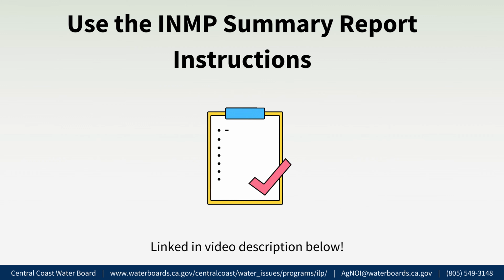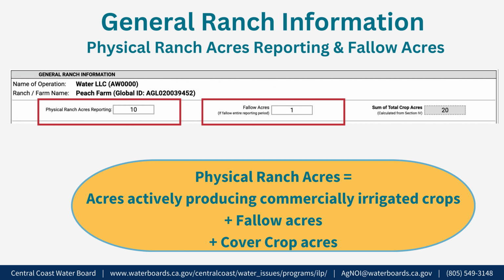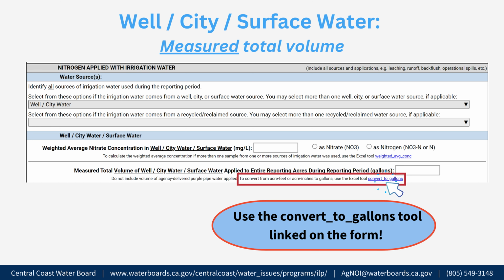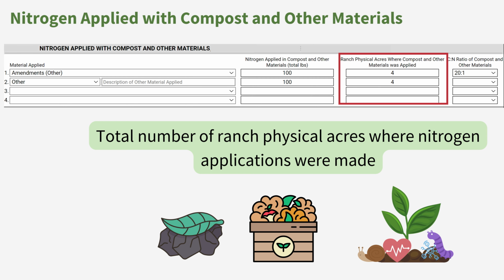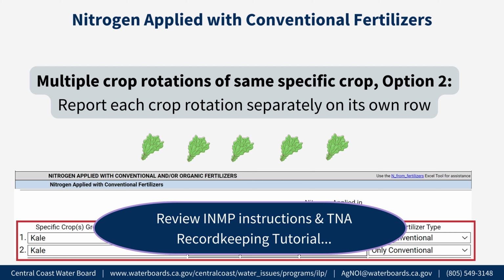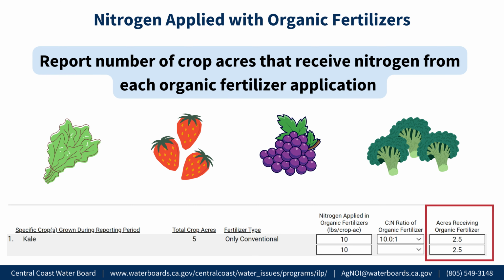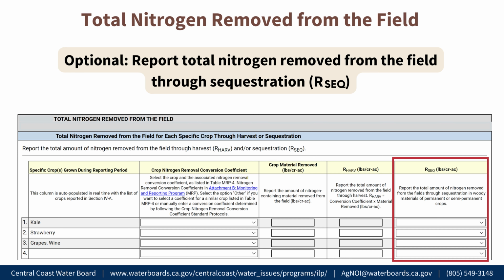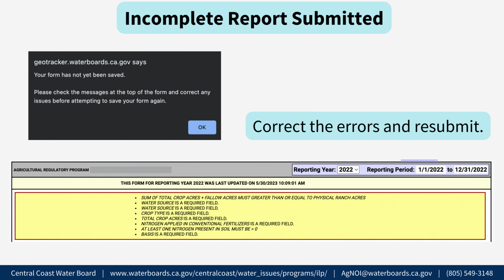Irrigation and Nutrient Management Plan (INMP) Summary Report Tutorial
This tutorial is for growers enrolled in the Central Coast Water Board’s Irrigated Lands Program who are required to submit an Irrigation and Nutrient Management Plan (INMP) Summary Report. It provides information on how to submit the INMP Summary report on GeoTracker for growers who are not members of the third-party program, Central Coast Water Quality Preservation, Inc. (Preservation, Inc.).

Growers who are members of the approved third-party program, Central Coast Water Quality Preservation, Inc. also known as Preservation, Inc., should submit INMP Summary Reports to them. Please visit their website to learn more about their INMP submittal process or to contact them directly.

Excel tool to calculate the weighted average of fertilizer nitrogen applications
Example on how to calculate the pounds of nitrogen applied from liquid fertilizers

Timestamps
00:00 Introduction
00:18 You will learn
00:27 INMP Summary Report Instructions
00:48 Recordkeeping Resources
01:01 Submit an INMP Summary Report as a member of the third-party program
01:25 Submit an INMP Summary Report if you are not a third-party program member
02:02 How to Access the TNA Report on GeoTracker
02:11 INMP Summary Report Overview
02:36 Reporting Year
03:06 General Ranch Information
05:26 Water Source(s)
06:26 Well / City Water / Surface Water
08:06 Recycled / Reclaimed Water
09:16 Nitrogen Applied with Irrigation Water
09:35 Volume Check
09:48 Nitrogen Applied with Compost and Other Materials
11:35 Nitrogen Applied with Conventional and / or Organic Fertilizers
12:08 Nitrogen Applied with Conventional Fertilizers
17:05 Nitrogen Applied with Organic Fertilizers
18:45 Exemptions (optional)
18:55 Irrigation Management (Surface Water)
19:47 Crop Evapotranspiration (ETc)
21:46 Total Nitrogen Removed from the Field
24:15 RTREAT, ROTHER, and RSCAVENGE (Optional)
24:51 Basis for Amount of Total Nitrogen Applied
25:10 Explanations and Comments
25:19 Certification
25:35 Submittal
26:08 Thank you and Contact Information